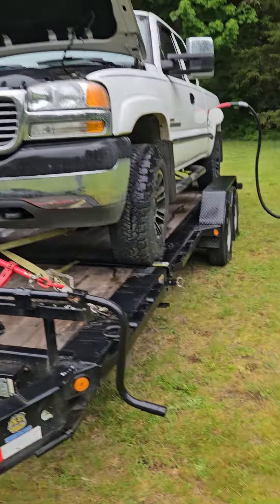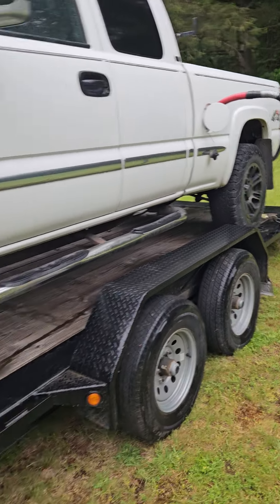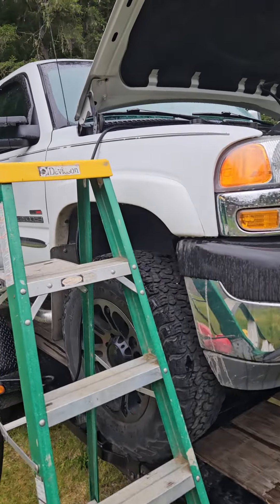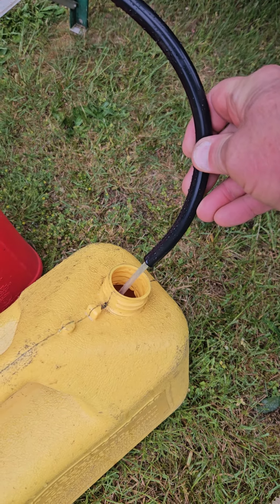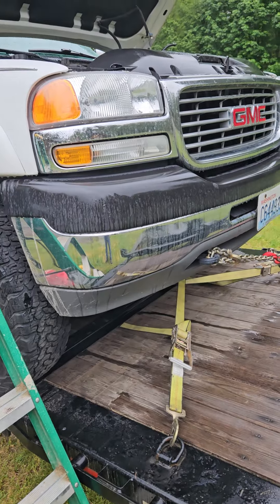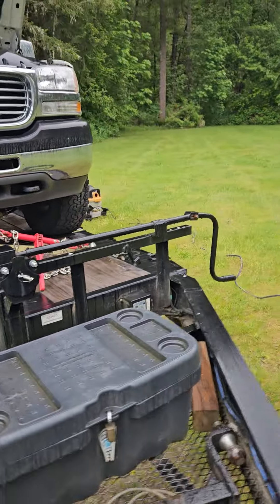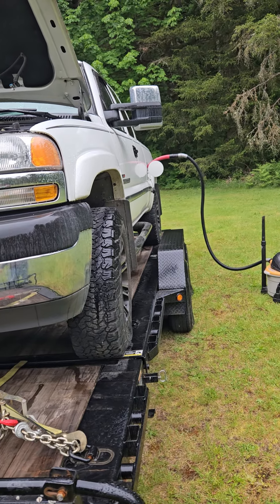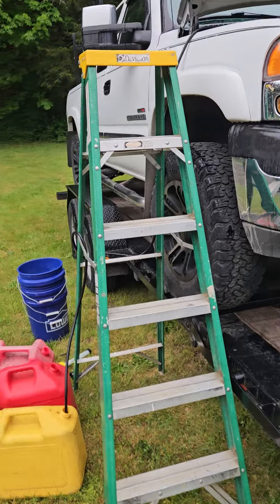How to remove gasoline from your diesel truck